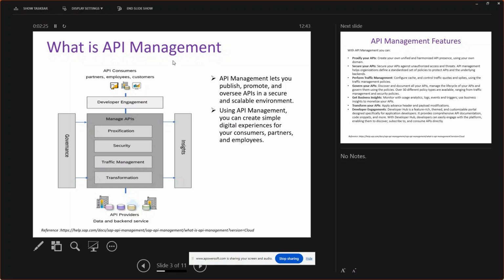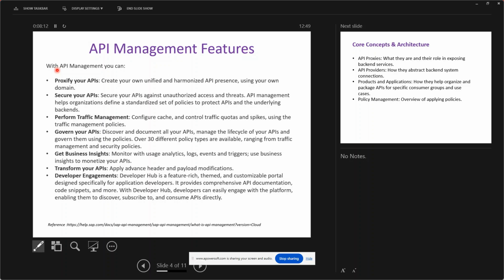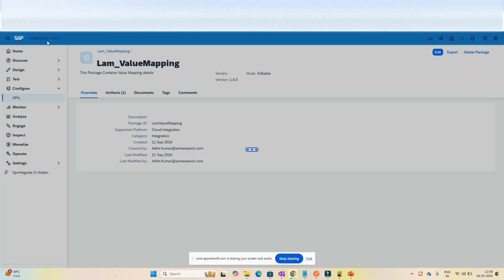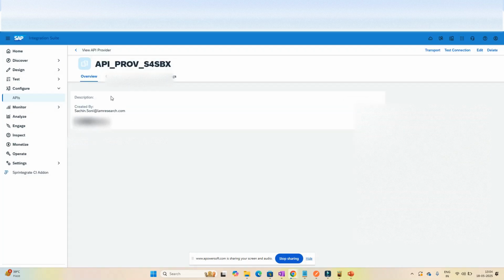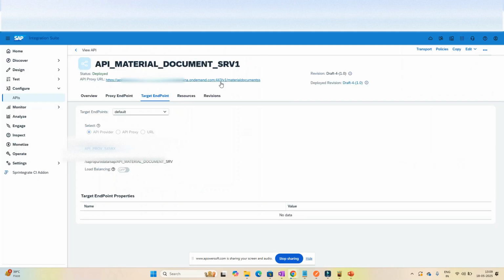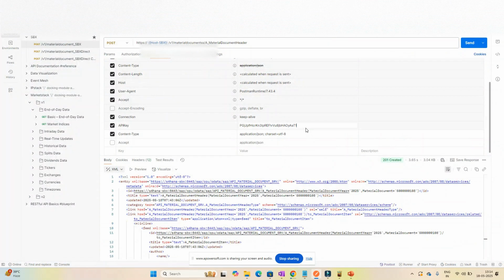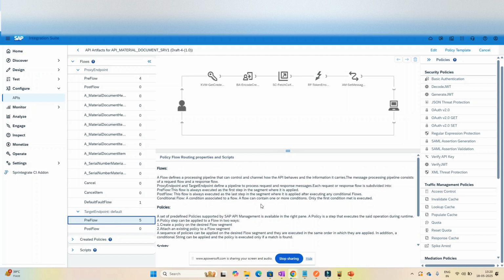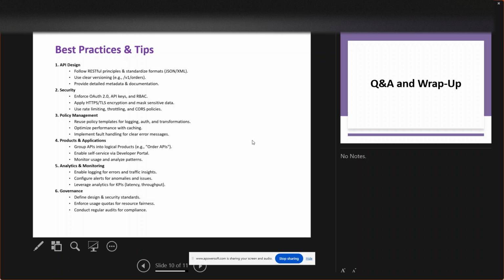Mastering BTP API Management: A Complete Overview for Beginners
🚀 Dive into the world of SAP BTP API Management with this detailed and action-packed tutorial! Whether you're a beginner or an experienced professional, this video covers everything you need to know to effectively build, manage, and monitor APIs on the SAP Business Technology Platform.

📌 Agenda:
✅ What is API Management?
✅ Core concepts: API Proxies, Providers, Policies, Products, and Applications
✅ Hands-on Demo: Setting up APIs and applying basic policies
✅ Best Practices: Build, manage, and monitor APIs effectively

Gain practical knowledge of API management, enhance your skillset, and learn how to leverage API proxies and policies to ensure smooth integration and secure API functionality in your projects.